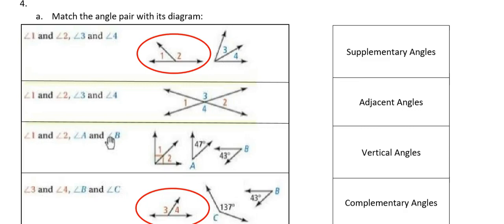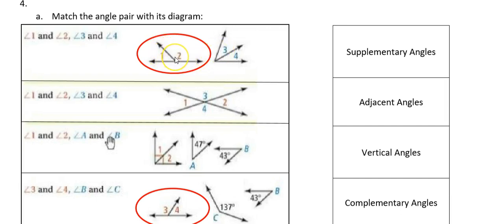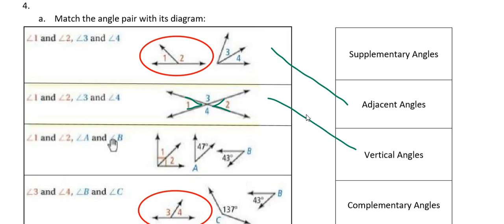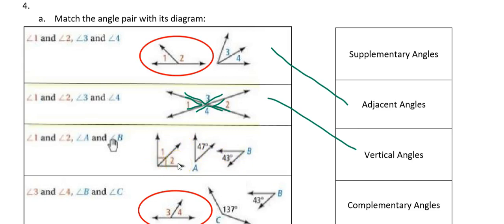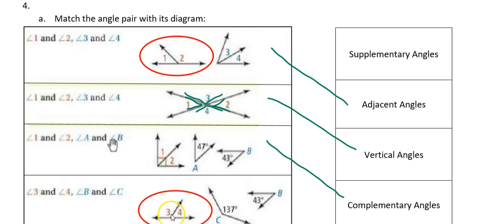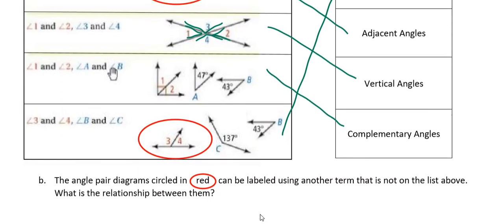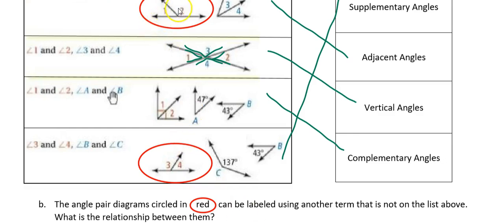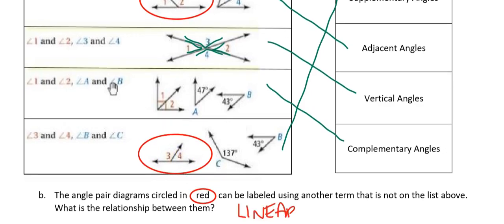Unit 1A Review Question 4